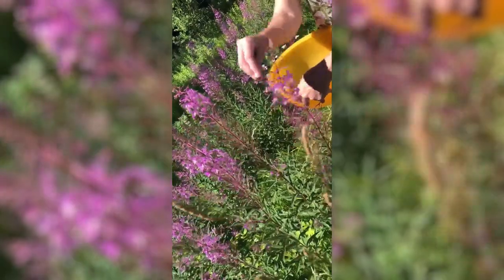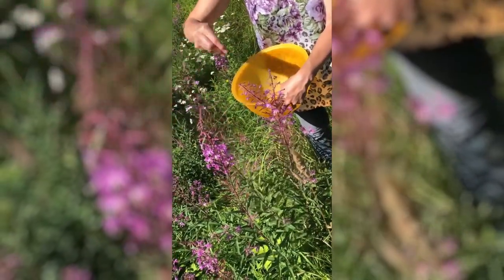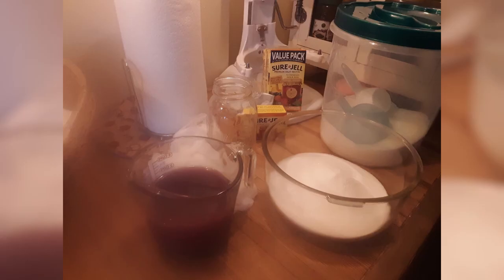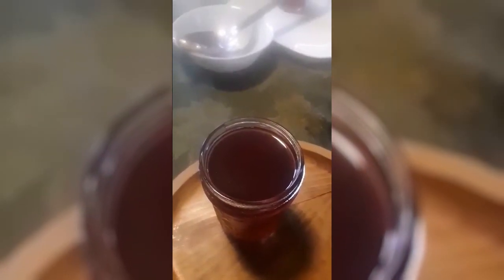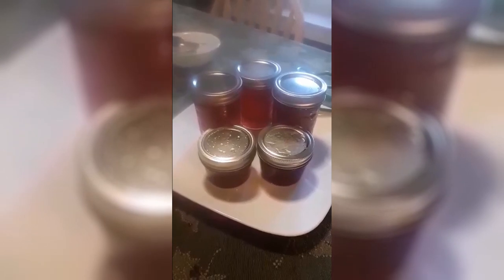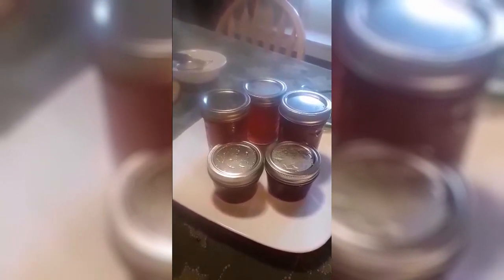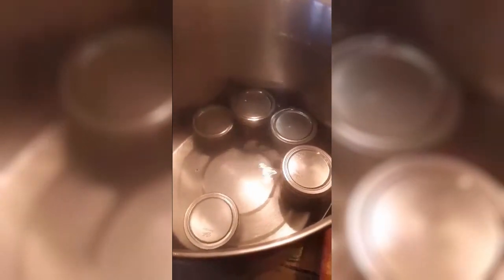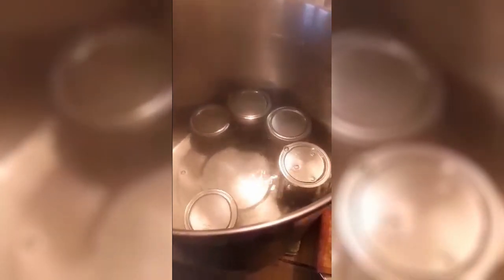WUP Foodways Season 1: Making Fireweed Jelly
In this episode, learn from Michele Smith and Melissa Hronkin how to make fireweed jelly.

Fireweed Jelly Recipe
Ingredients:
8 packed cups of fresh fireweed flower blossoms, rinsed
Water
3 Tablespoons lemon juice
1/2 teaspoon butter
1 package (1 3/4 oz.) SURE-JELL powdered pectin
3 cups sugar

Directions:
Place rinsed blossoms in a large stockpot, add just enough water to almost cover the blossoms.
Boil and stir until color is boiled out and blossoms are a grayish color. Juice should be a dark purple at this point. Strain juice through cheesecloth to get 2 & 1/2 cups of juice, adding water if needed. Discard petals to the compost pile.

In another large stockpot, heat the fireweed juice. Stir in the lemon juice and the color will turn bright pink. Add the butter and pectin and bring to a full boil. Stir and boil for 1 minute.

Stir in the sugar and bring back to a full rolling boil again, boil hard for 1 minute stirring constantly.

Quickly pour into 4 sterilized 1/2 pint canning jars, leaving 1/4-inch headspace. Carefully wipe rims, top with lids and rings. Process in a hot water bath for 10 minutes.

Remove from heat, uncover and let sit for 5 minutes. Remove jars onto a towel and let sit for 24 hours before handling. If any jars have not sealed, refrigerate and enjoy.
Remove rings, clean jars and label. Store in a cool dry place for up to 18 months. Refrigerate after opening. Makes 4 - 8 oz. jars or 8 - 4 oz. jars. Color can vary from light pink to fuschia to deep purple.
Author Note:  Beautiful fireweed flowers bloom in mid to late July in the Upper Peninsula of Michigan and often they are few and far between! If you can find a nice big patch you can pick enough blossoms for a couple batches of jelly. I've been known to drive 22 miles, stopping when I find some fireweed, picking the blossoms and driving again until I find more to get 8 cups in my bowl! Then rushing home to make the jelly while the blossoms are still nice and fresh!